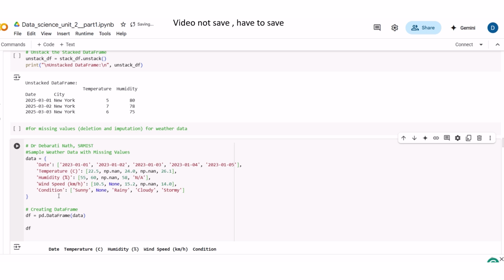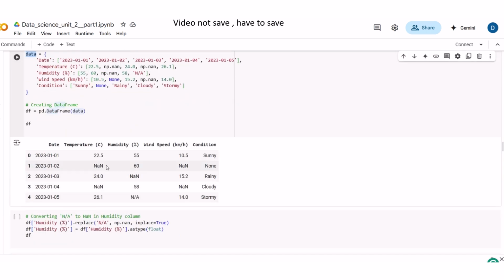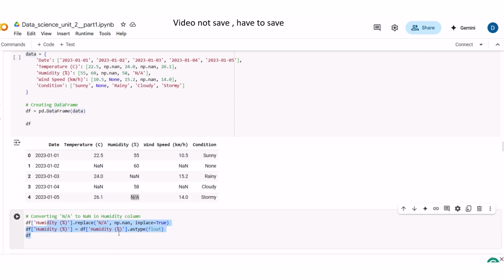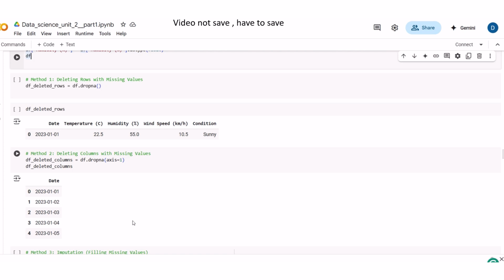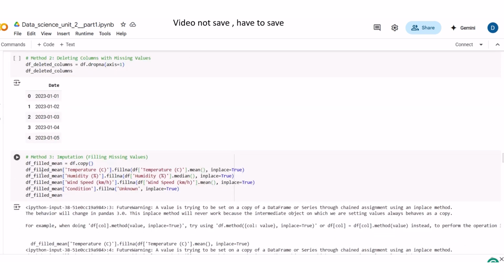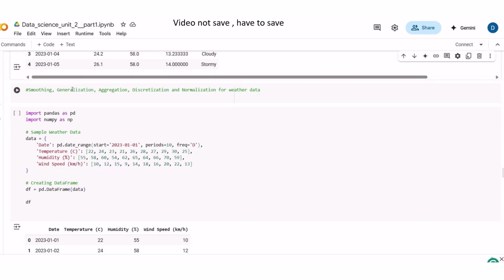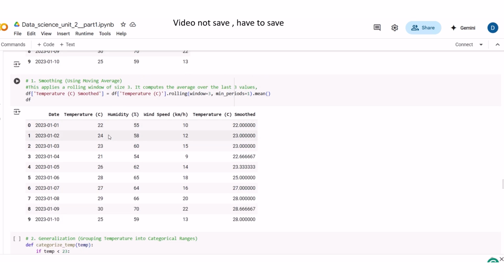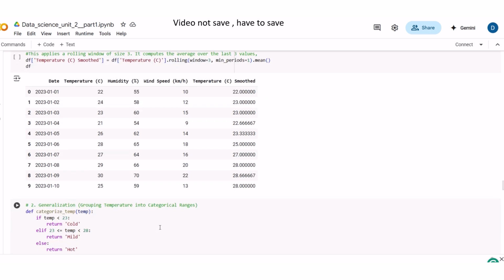Unit 2 - Data Transformation1